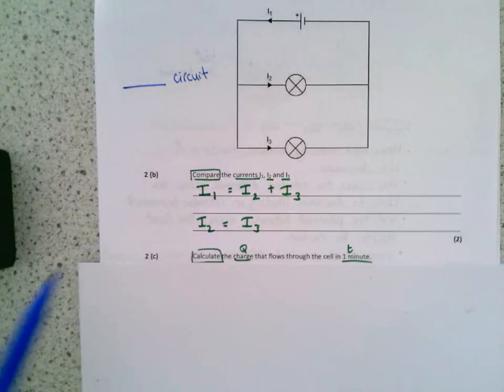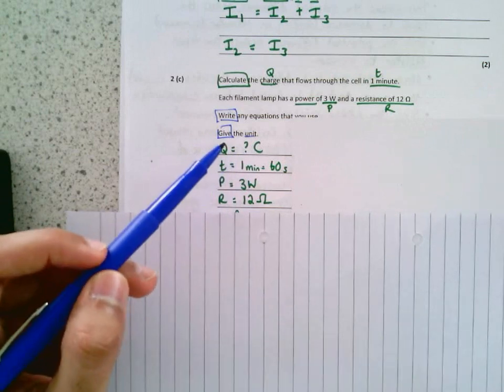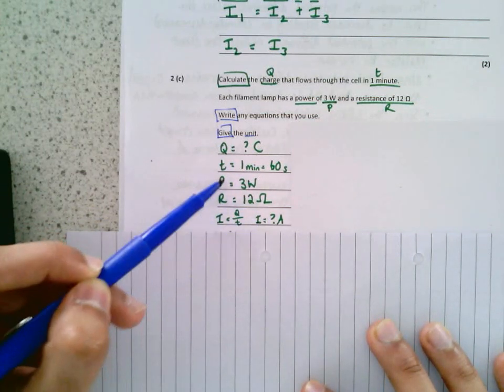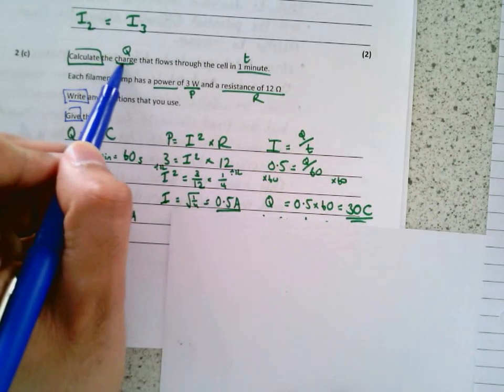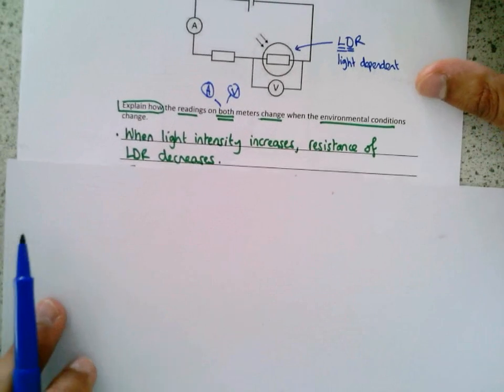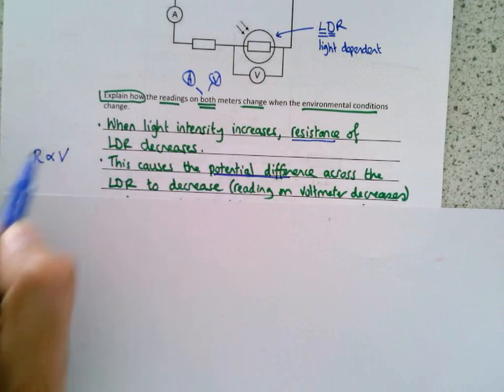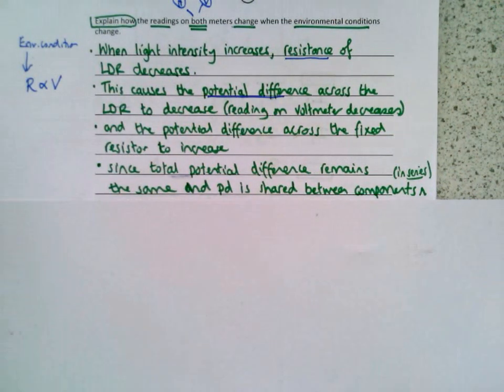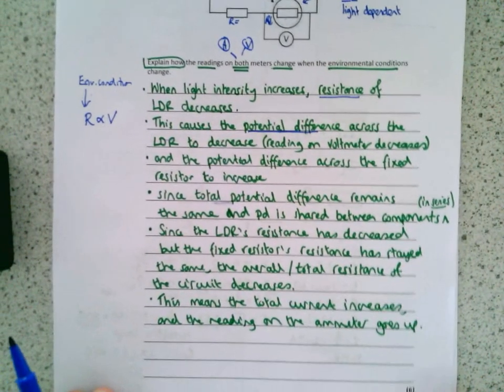Y10 Exam - IV Characteristics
Green and blue pens. Y10 - due Monday.